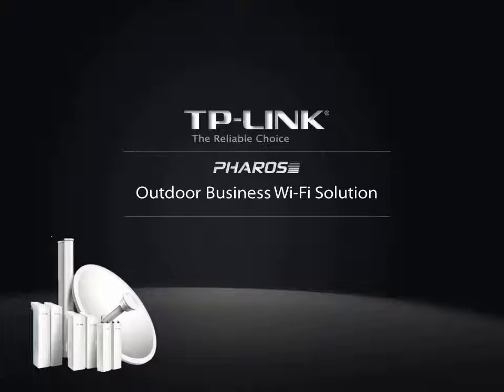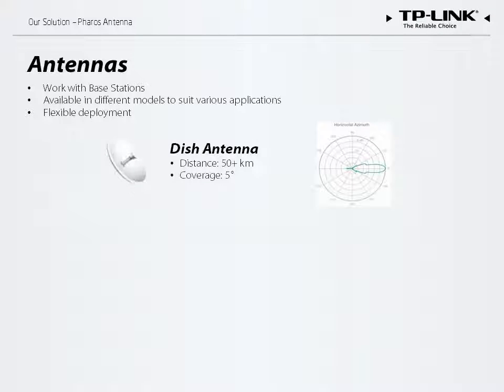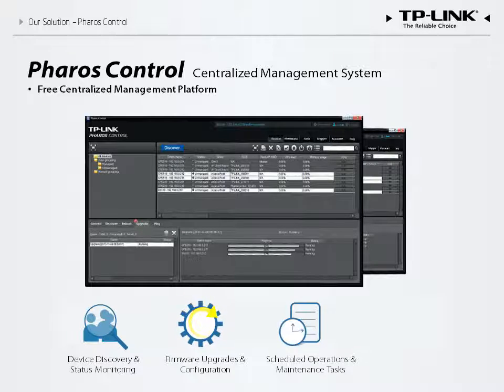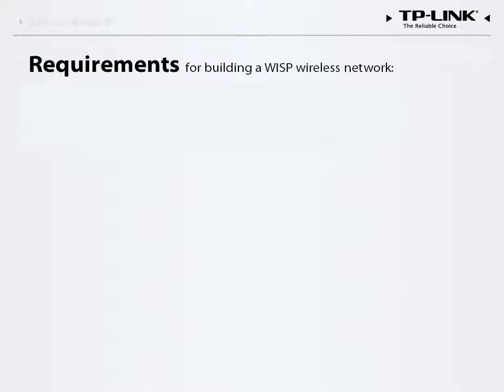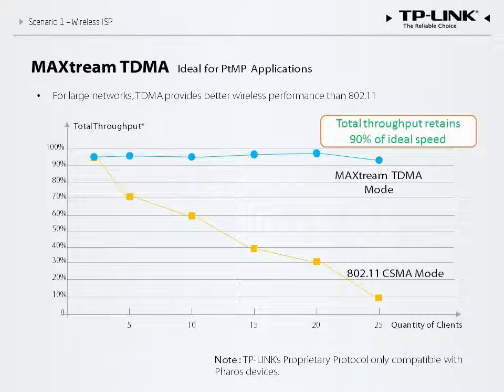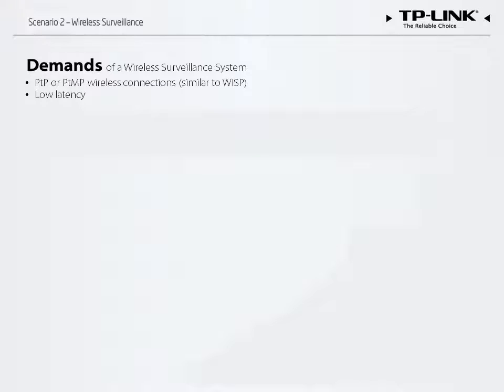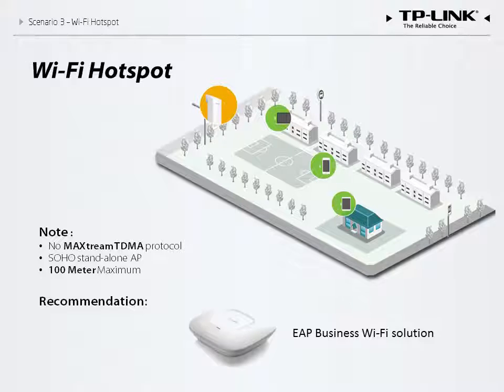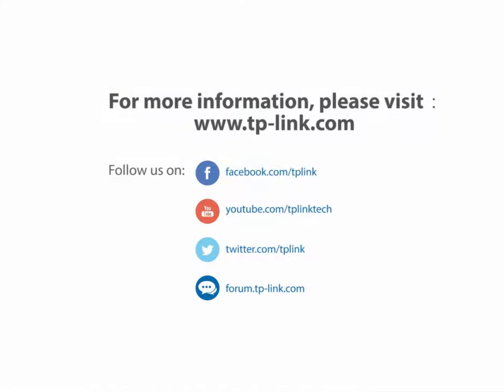TP-LINK Pharos Business WiFi solution introduction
This video introduces the TP-LINK Pharos business WiFi solution with products and scenarios of where the TP-LINK products can be deployed.